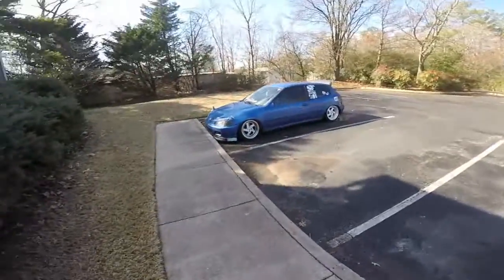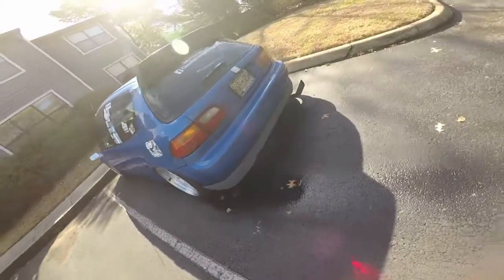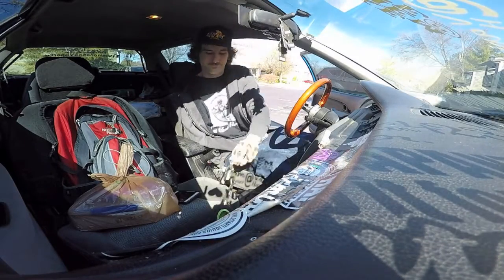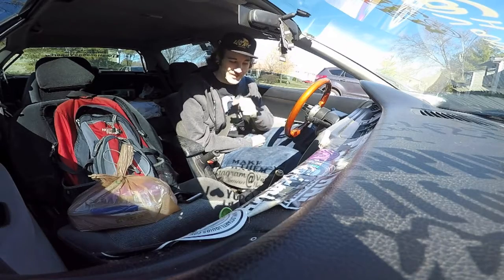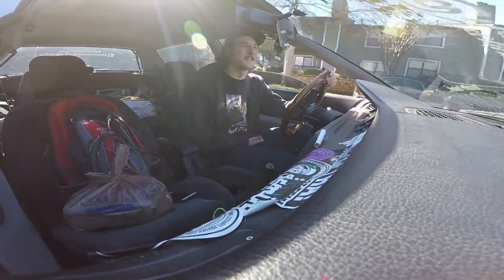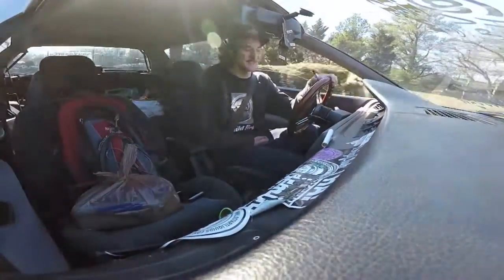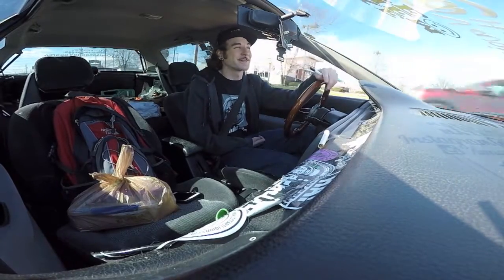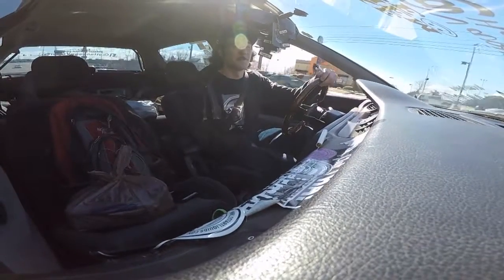FIRST VIDEO/VLOG/HANDICAPPED GUY DRIVES 5 SPEED&LONGBOARDS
go check out and give my instagram a follow!
Hope everyone liked the video, i know there is lots of room to improve so any tips or ideas, drop them in the comment section!